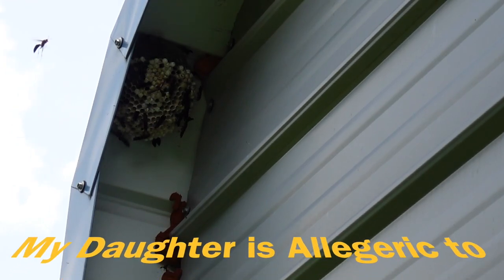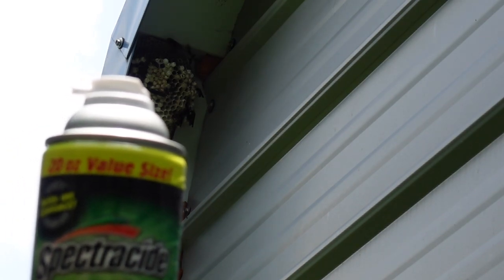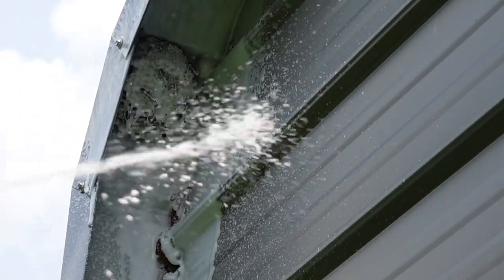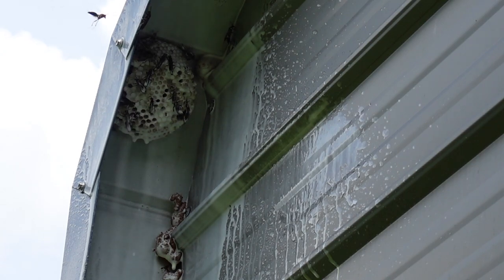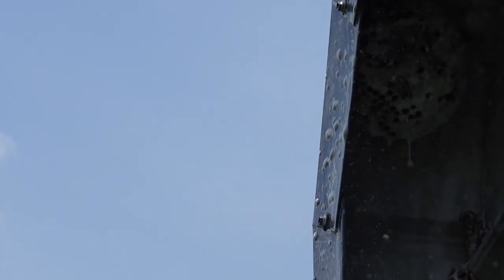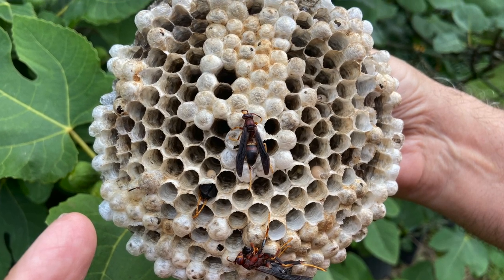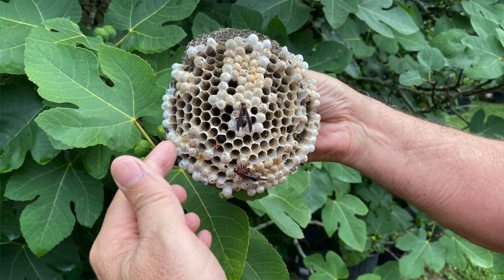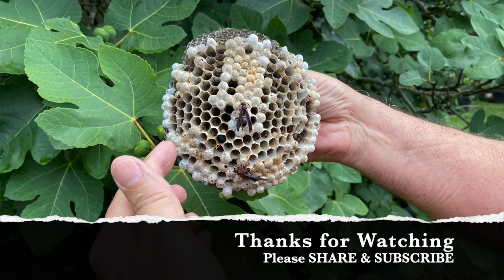Mega Wasp Nest - How to Kill Wasps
How to kill a wasp nest. Wasp do good work in the garden with pollination but they can also delivery a nasty and painful sting. Since my daughter is allergic to wasp stings this nest has to go.

Spectracide Wasp & Hornet Killer